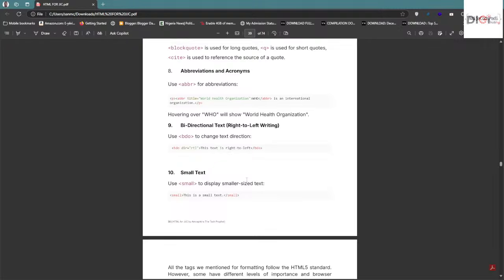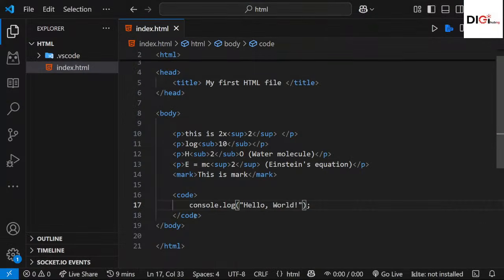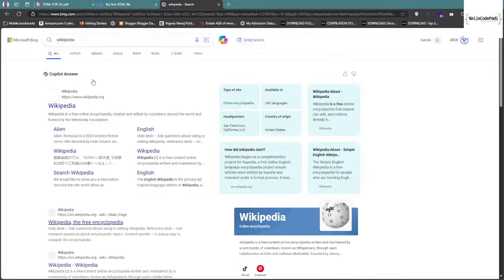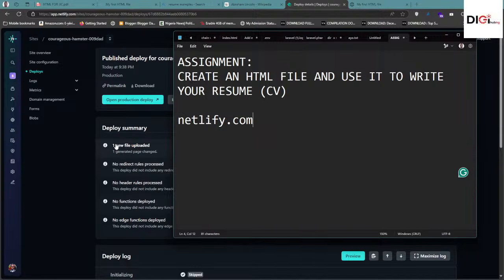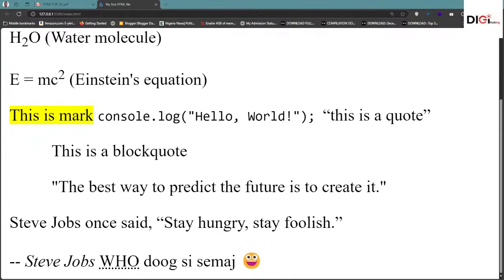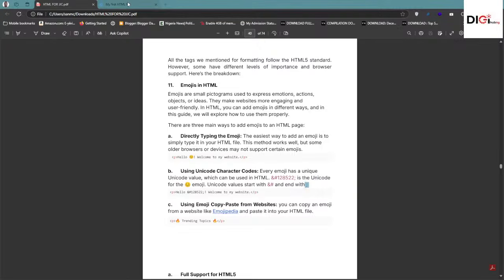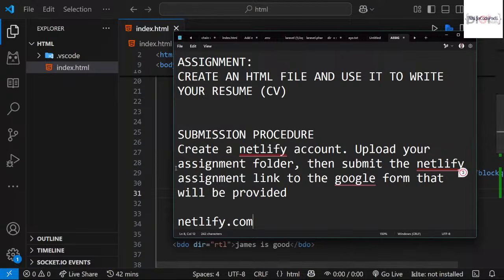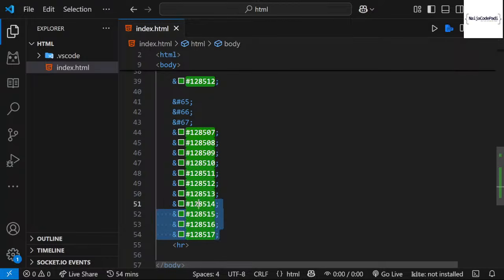Frontend Development for Absolute Beginners – Live Class 5 (HTML FORMATTING AND EMOJIS)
HTML FORMATTING AND EMOJIS
Welcome to this live beginner-friendly session where we’ll break down Frontend Development in a simple, practical way! Whether you’re completely new to coding or looking to understand how websites are built, this session is for you.

✅ Buy the manual we are using for the class: HTML FOR JJC

What You’ll Learn:
✅ CLI/CMD
✅ HTML Basics – Structure of a webpage
✅ CSS Fundamentals – Styling and layouts
✅ Git and GitHub
✅ JavaScript Introduction – Making websites interactive
✅ React
✅ Building a Simple Web Page – Live demo
✅ Best Tools & Resources to kickstart your journey

Live Q&A
Ask your questions in the chat, and I'll answer them during the session!

👉 Follow for more : Amospikins on all Socials